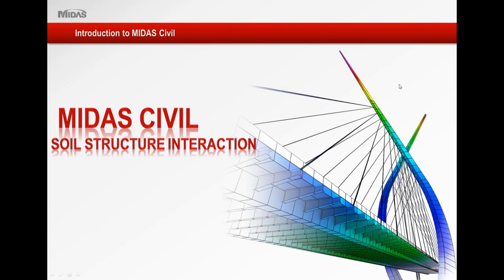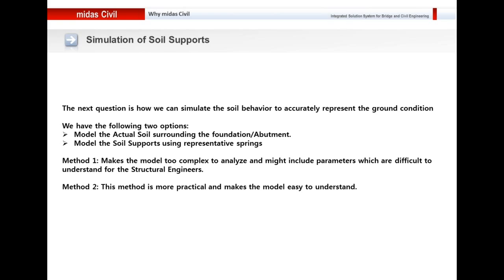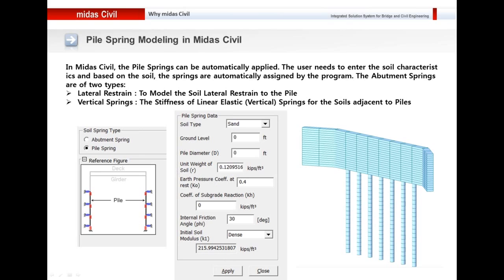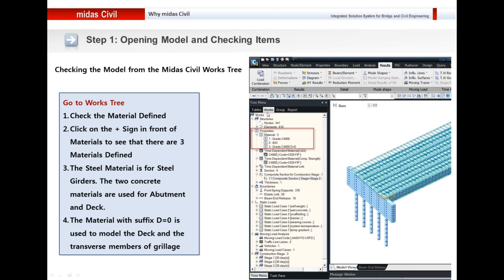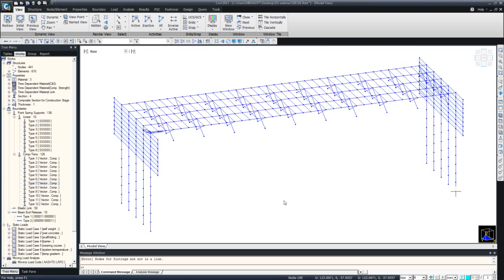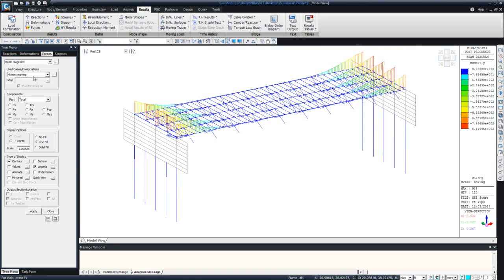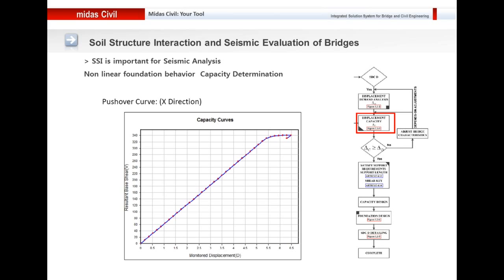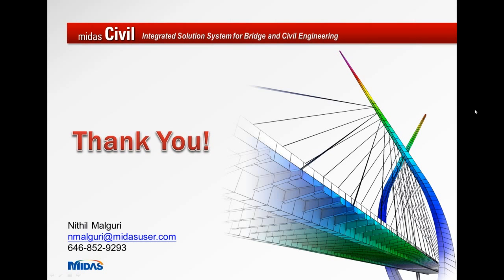05 Importance of Soil Structure Interaction in Bridge